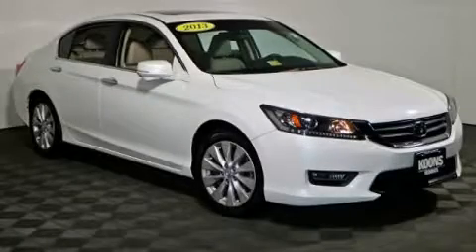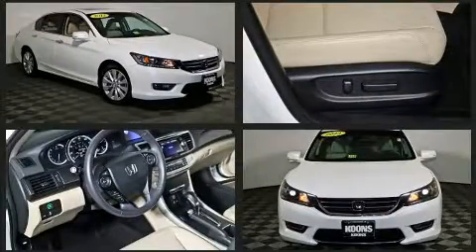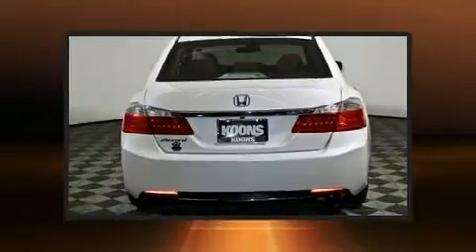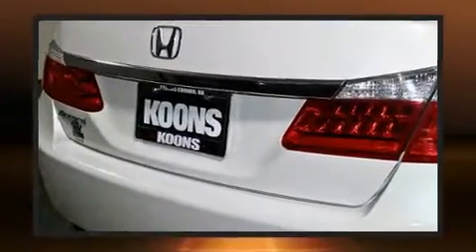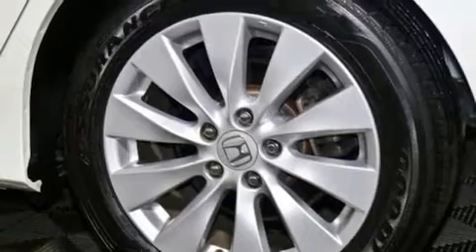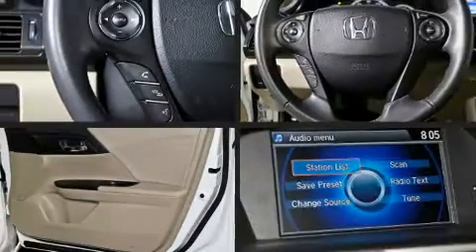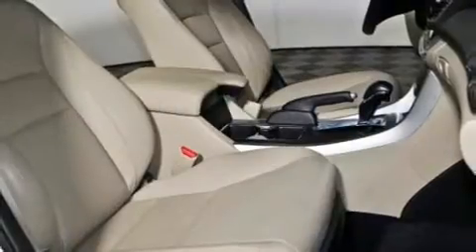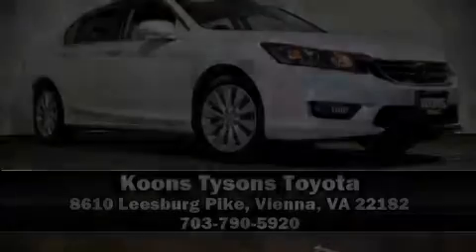2013 Honda Accord EX-L in Vienna, VA 22182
Experience driving perfection in the 2013 Honda Accord. With less than 40,000 miles on the odometer, this 4 door sedan prioritizes comfort, safety and convenience. Under the hood you'll find a 4 cylinder engine with more than 170 horsepower, and for added security, dynamic Stability Control supplements the drivetrain. Honda infused the interior with top shelf amenities, such as: power front seats, an automatic dimming rear-view mirror, heated seats, tilt steering wheel, power moon roof, remote keyless entry, and seat memory. Features such as automatic climate control and leather upholstery prove that economical transportation does not need to be sparsely equipped. Premium sound drives 7 speakers, providing you and your passengers a sensational audio experience. With side curtain airbags supplementing the rest of the safety network, you can be assured that you and your passengers will experience top-tier protection. We know that you have high expectations, and we enjoy the challenge of meeting and exceeding them! Stop by our dealership or give us a call for more information.